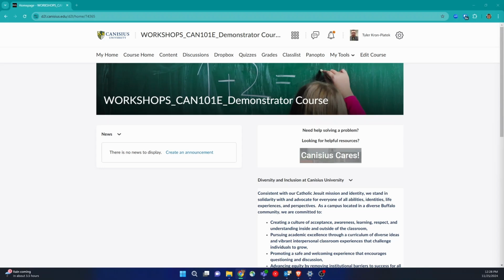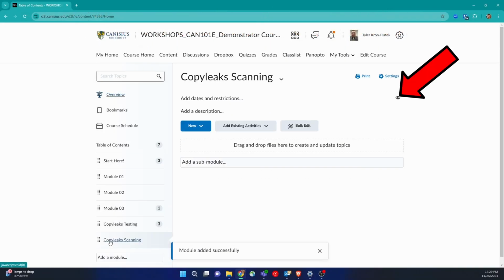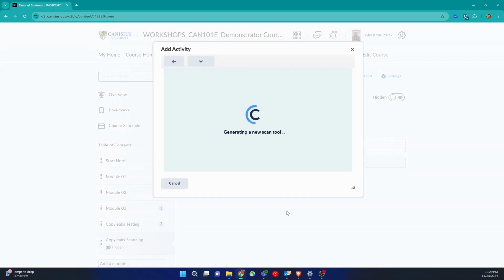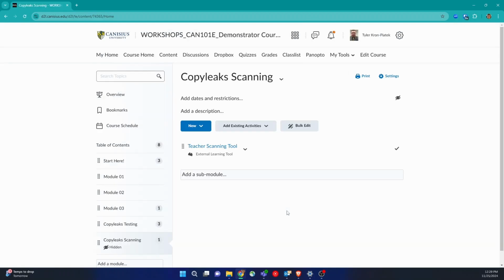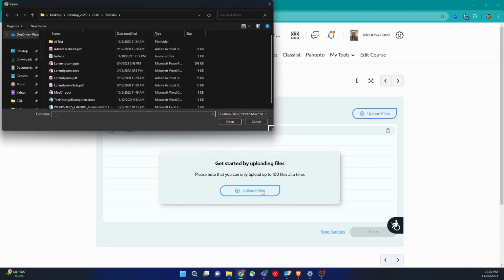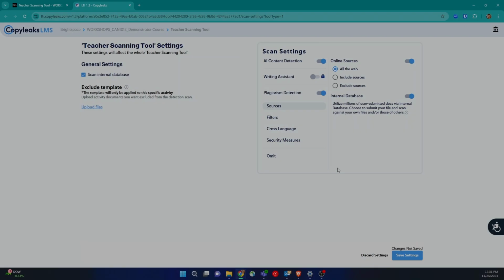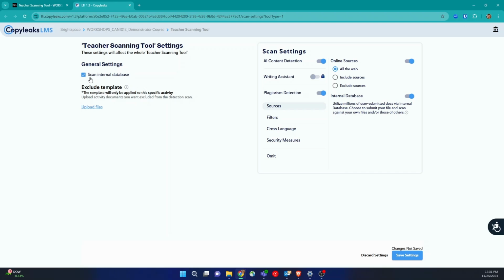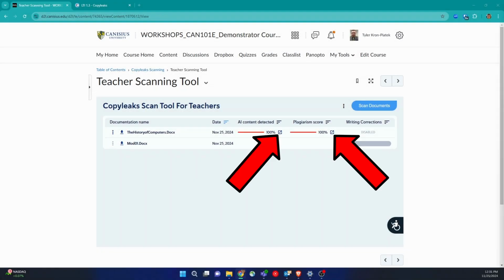Copyleaks: Teacher Scan Tool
In this tutorial, we go over how to create and use the Copyleaks Teacher Scan Tool for scanning individual documents for Plagiarism and AI Content.